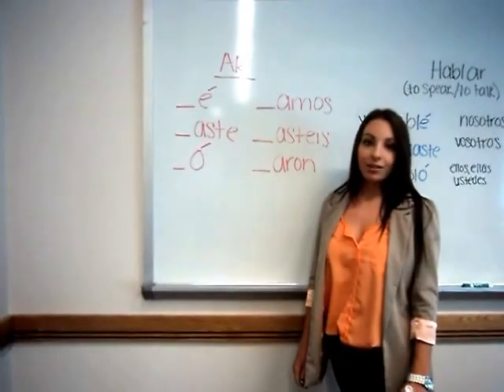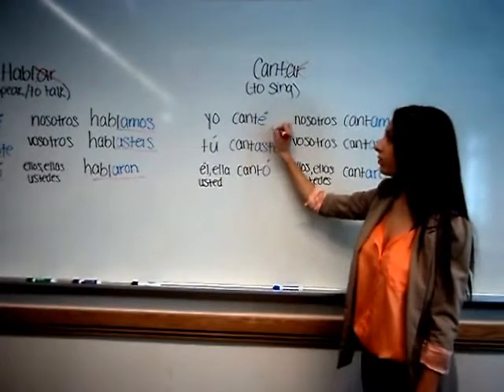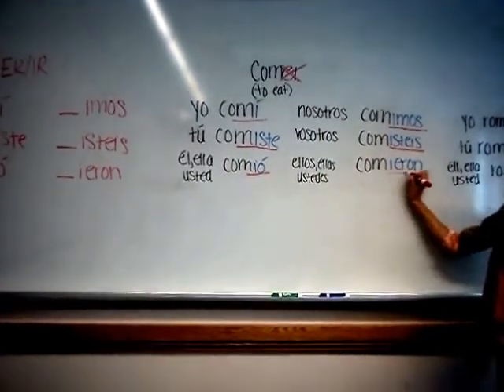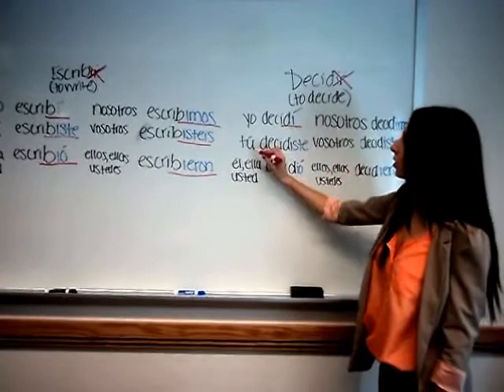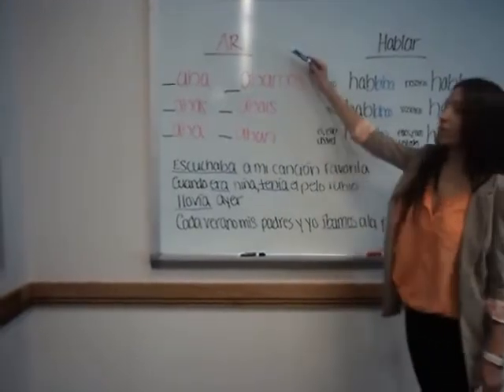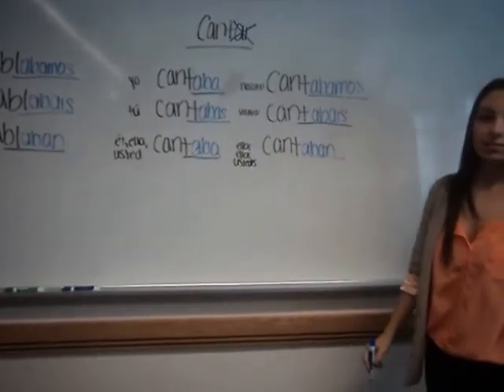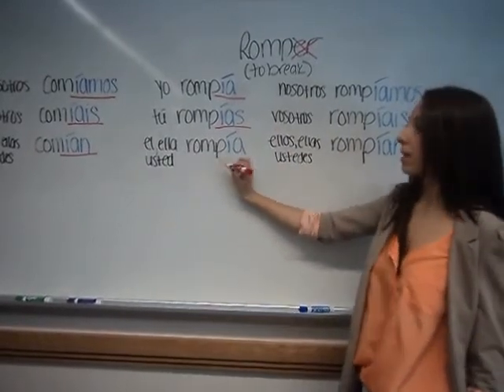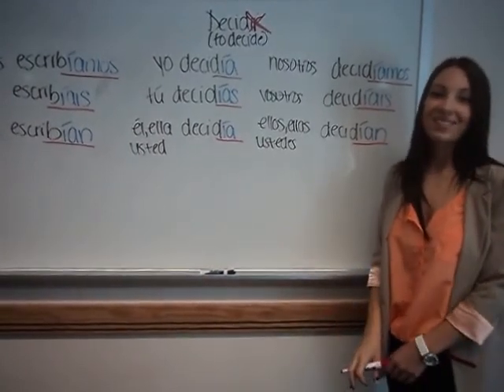Spanish for Beginners: Preterite and Imperfect Tenses